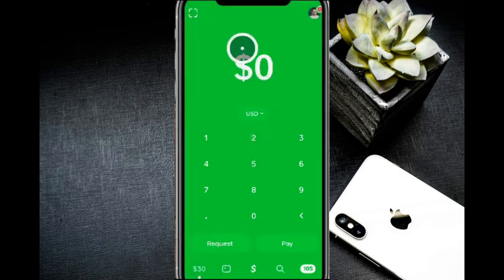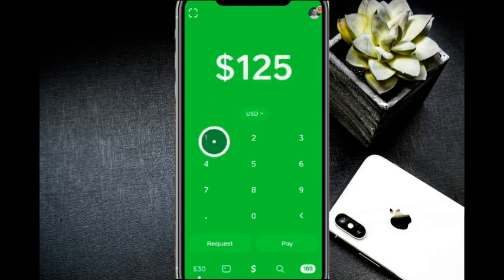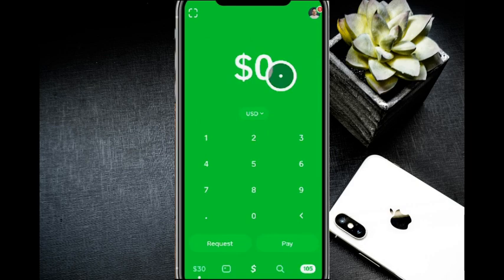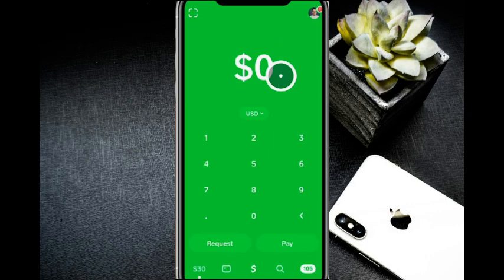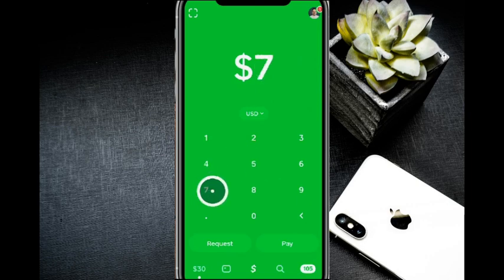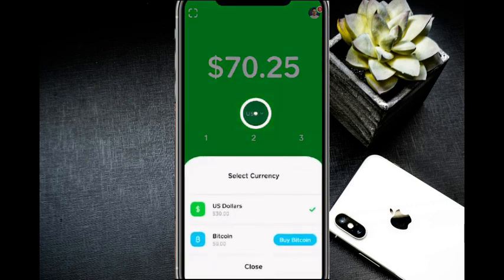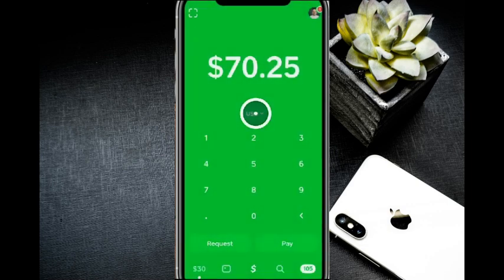BEST WAY TO CHANGE CURRENCY TO BITCOIN ON CASH APP ON IOS DEVICE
In This Video, you will learn about BEST WAY TO CHANGE CURRENCY TO BITCOIN ON  CASH APP ON IOS DEVICE